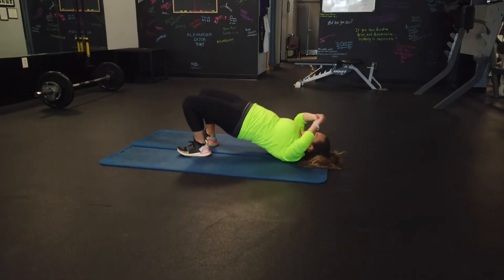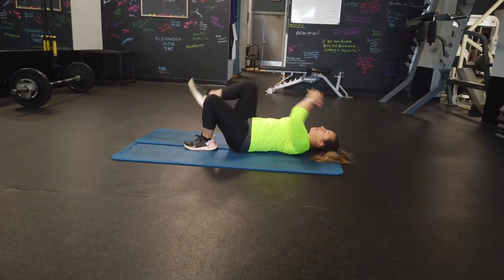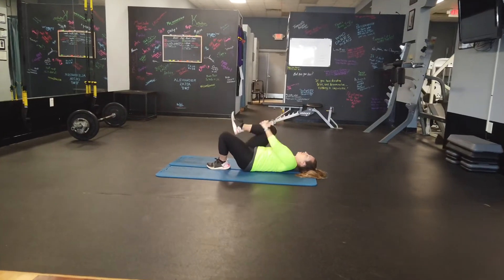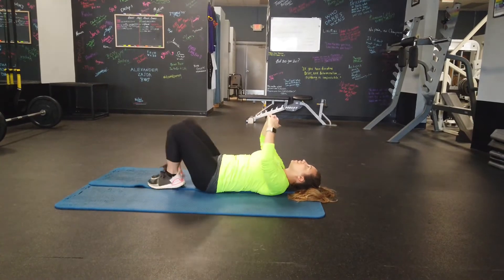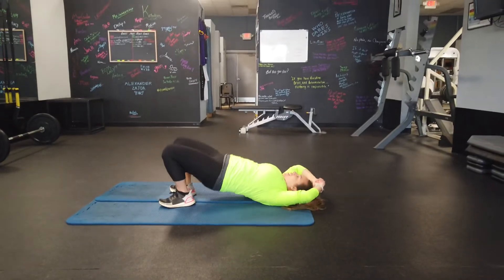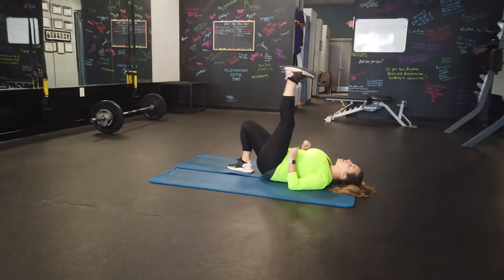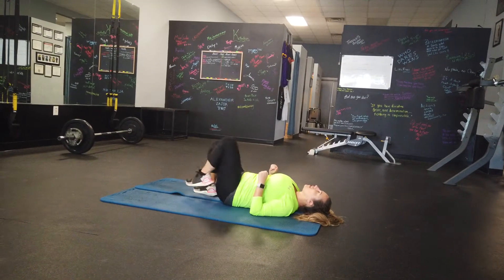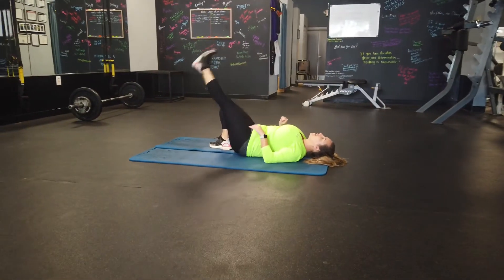General Population Strength and Conditioning: Low Back + Hamstring Mobility With Glute Bridge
One of my favorite morning low back emphasized mobility flows - way to demonstrate Yesi!

Bridge x 5
Knee to chest pull x 5
Bridge x 5
Alt Hamstring End Range Gentle Hold x 5

Big Workin!